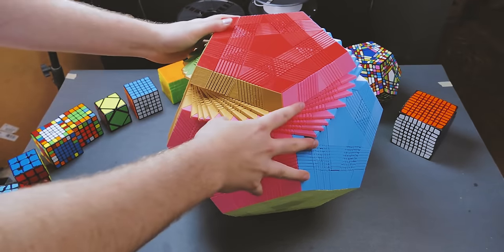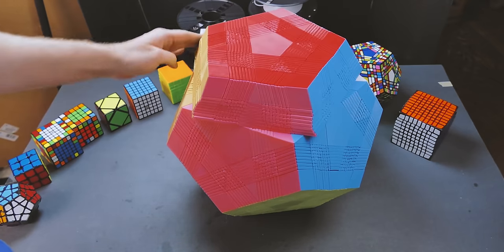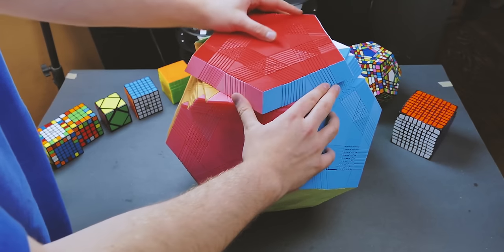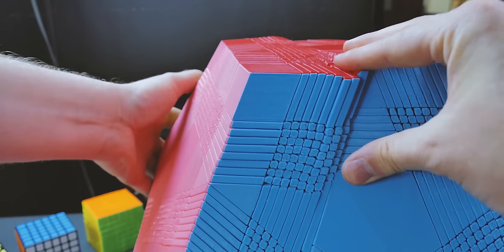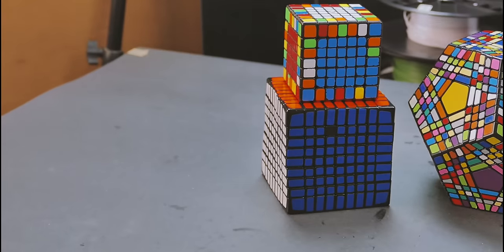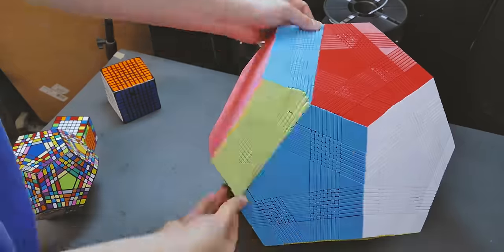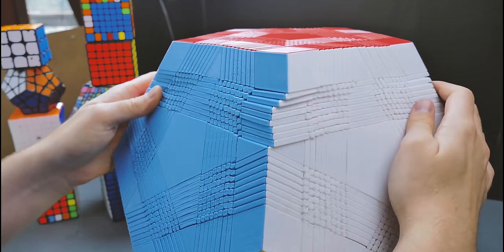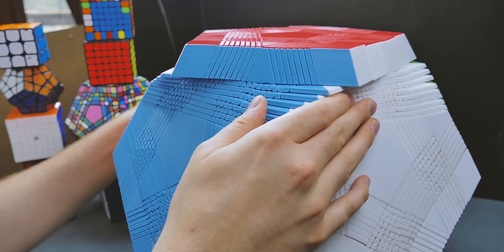Atlasminx World Record (former)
This is the atlasminx. The puzzle has an edge length of 140mm, weighs 7.9kg and has 4863 pieces.

The design of the puzzle was inspired by Matt’s yottaminx and Oskar’s 17x17. The biggest change I made to the floating anchor mechanism was to change the direction of the “hooks” each part has. That allowed for the parts to be printed in an orientation that minimized the need for support material in FDM printing. I also added a kind of foot to 25% of the center pieces that prevents them from twisting in place and also helps with sorting. I made the puzzle sitckerless as I did not want to place over 5000 stickers. Also it helped mark progress during the build Instead of just printing in black and only black for months.

I would say the turning quality is better than the 22x22 but a little worse than the yottaminx. The turning is a bit catchy and alignment is an issue. The puzzle is stable though, so far I've not had a signal pop.

Overall this project took a little under 100 hours from start to finish witch was a lot faster than I was planning. Given the relatively short amount of time this took I plan on at least partially printing out a version 2 of this puzzle in the future. I think with only a few small changes the turning could be improved to the point were solving it in a reasonable amount of time would be possible